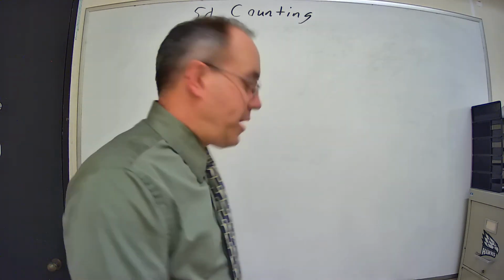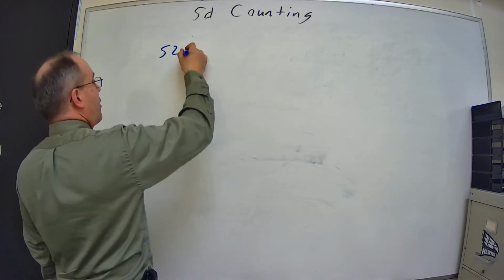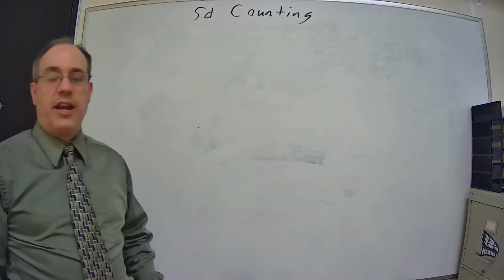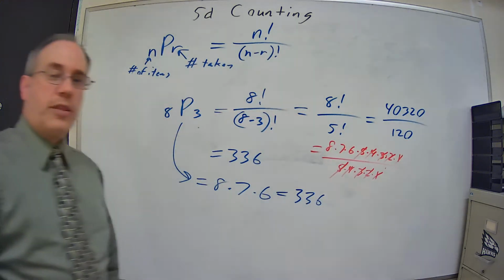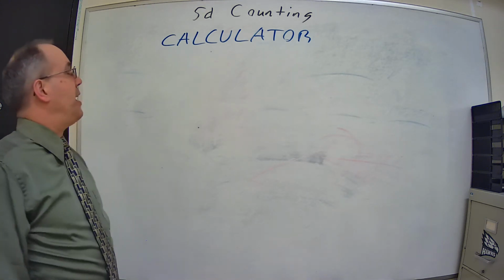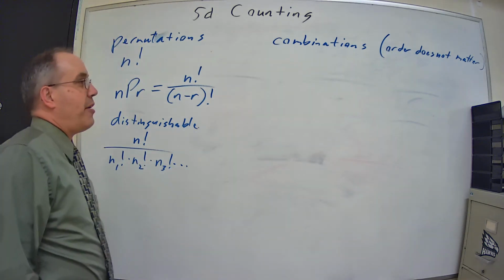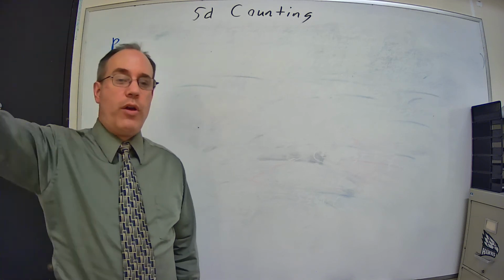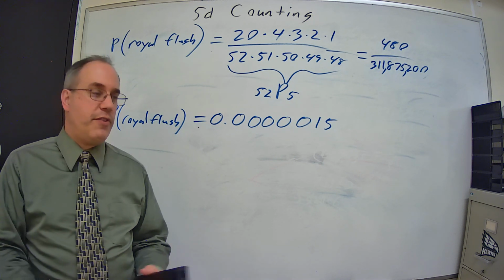5d Counting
Introduction to counting.